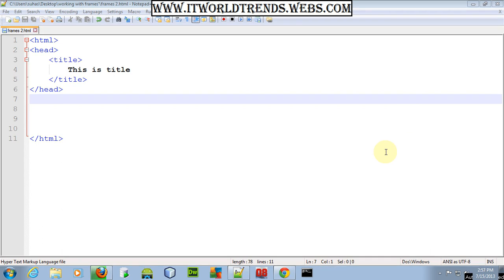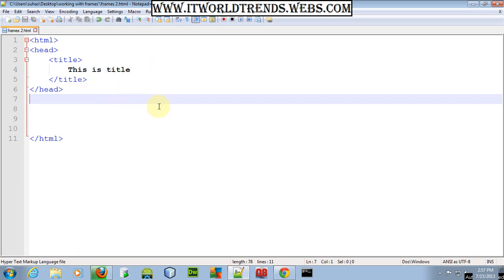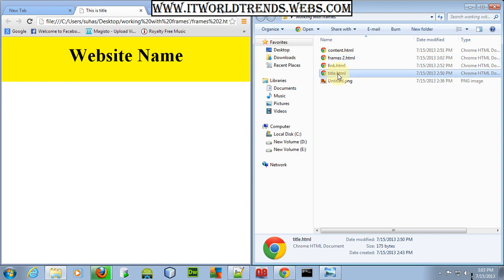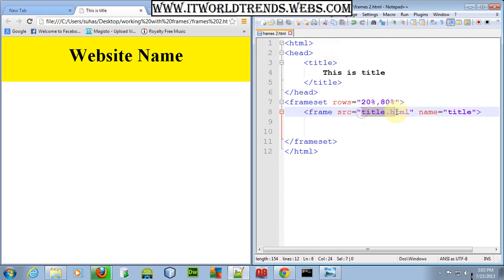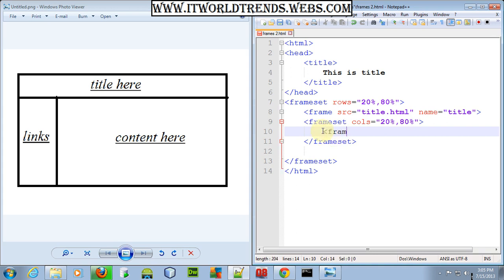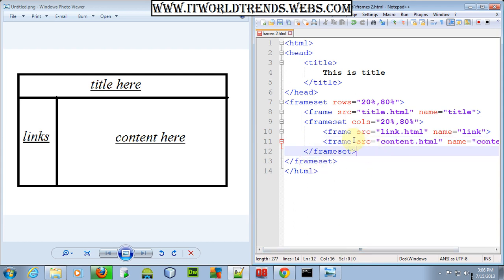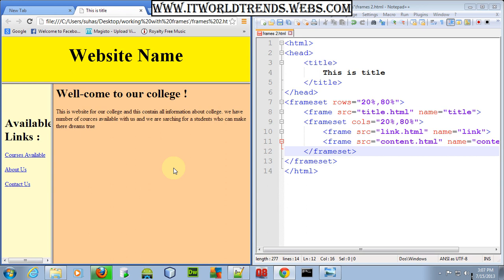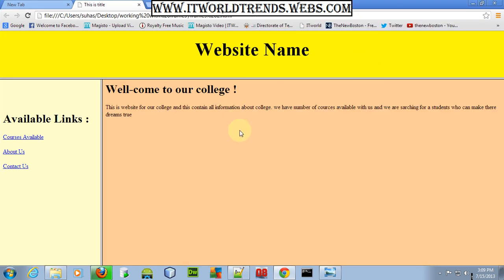how to use frames and frameset attributes in html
How to create structured frame design in html? how to with frames and frame-set attributes.

Best Html Tutorial 2017 - learn with us to get best experience of learning of html.

Learn Eternity (Don't stop learning!) provides educational videos related to software designing, software development, Digital marketing and many more..

We will solve your queries like:
How to make a website using frame?
how to create webpage using frames & frameset attributes?
how to divide webpage in several  parts?
how to call different in the same page using frame?
how to hide scroll bar of frame in html.

What is frame:
HTML frames are used to divide your browser window into multiple sections where each section can load a separate HTML document. A collection of frames in the browser window is known as a frameset. The window is divided into frames in a similar way the tables are organized: into rows and columns.